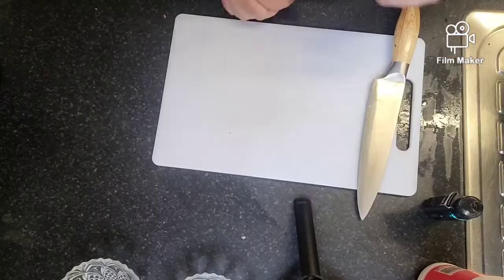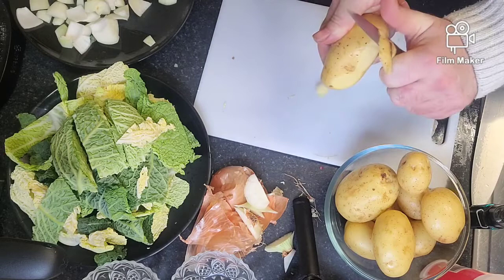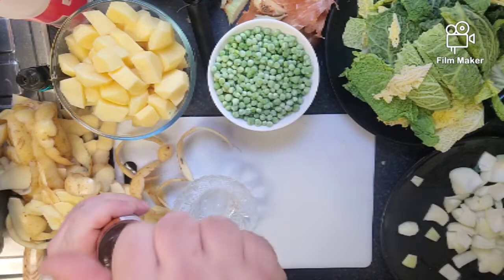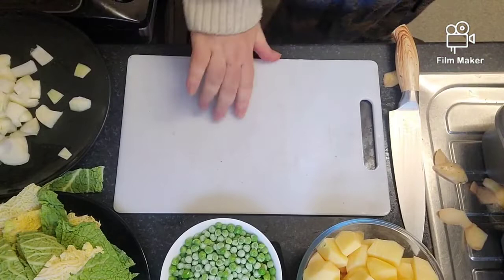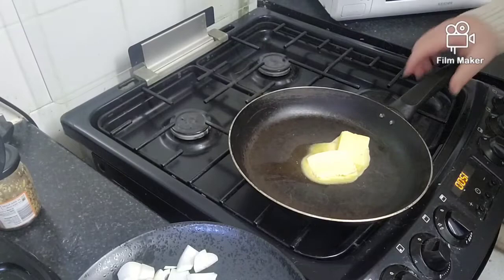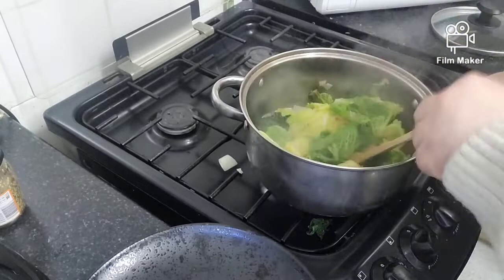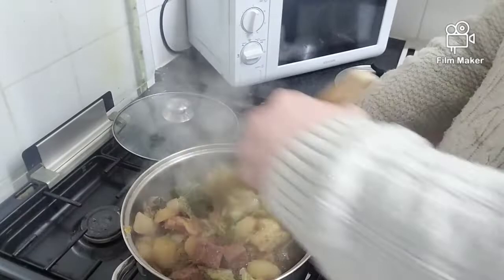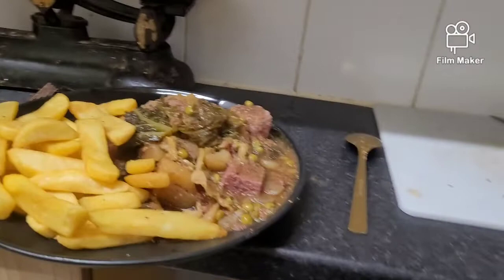How to cook corned beef hash with The Gavin Hunt Cooking Show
what you will need to cook your Corned beef hash:
2 Brown Onions
600g Potatoes - cubed with the skin on if you like.
700g Beef Sock { OXO curb )
A generous knob of Butter
Corn beef ( I just used tin )
200g Frozen peas or tinned peas what you what to use
200g Cabbage
2 Tablespoon Grain Mustard
2 Tablespoon Worcestershire Saue
Salt and pepper
I serves my corn Beef hash with chips
you can serves it with fred egg, spring greens or bread & butter to serve.
Corn Beef hash will Serves 4 to 6 people